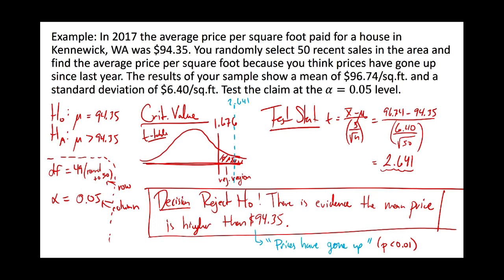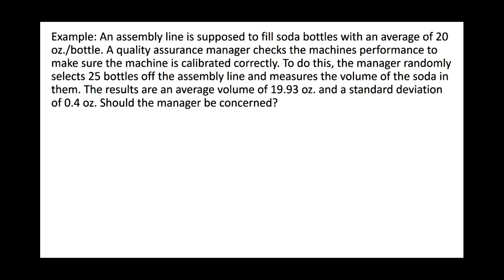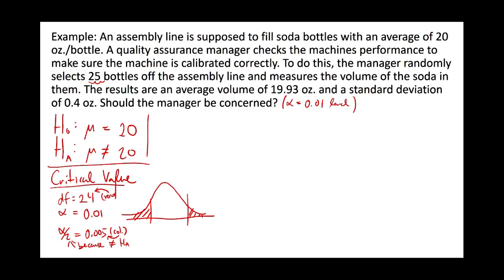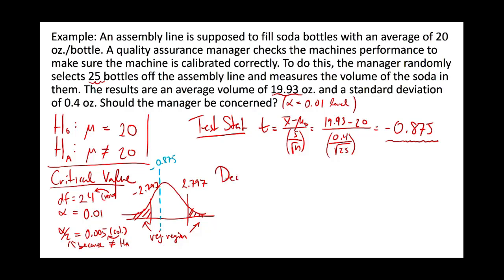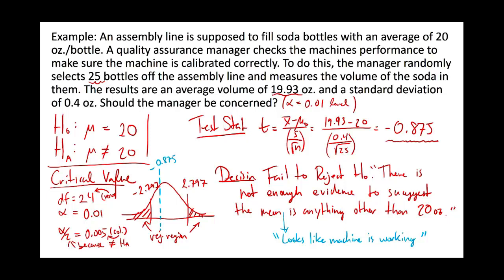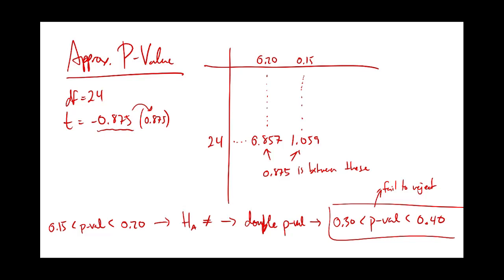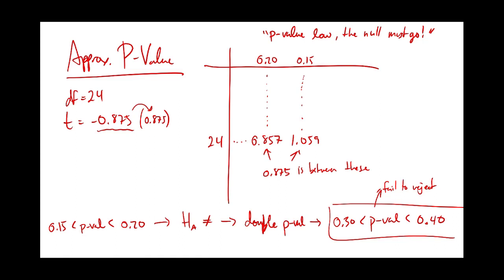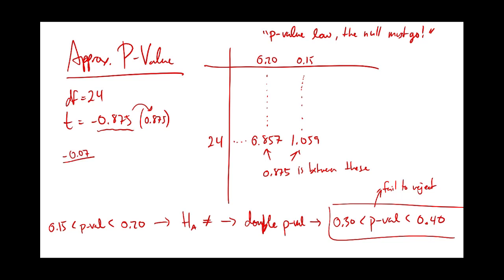Module 9 Part 4